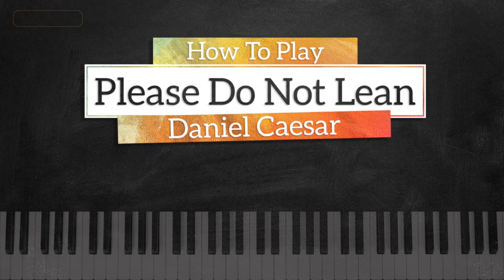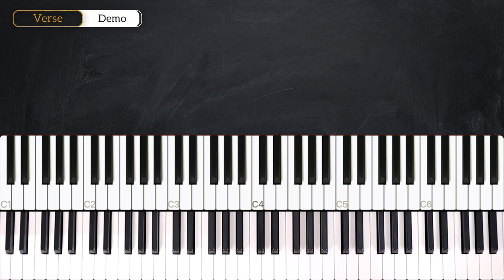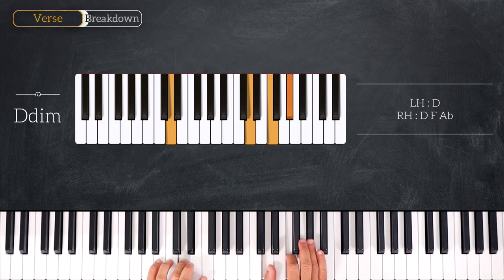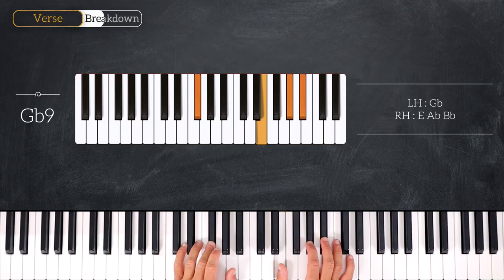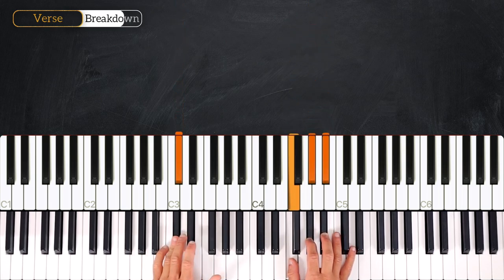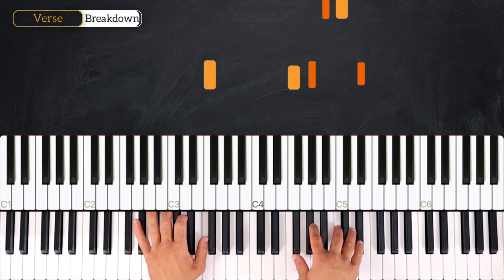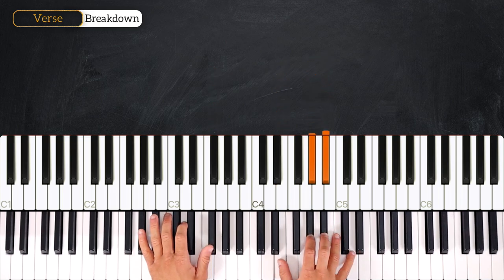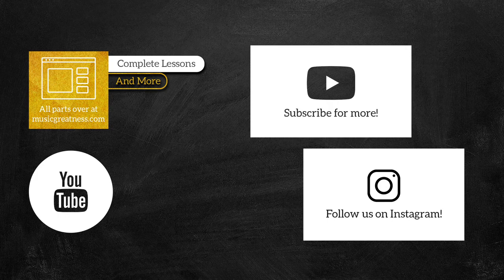Please Do Not Lean - Daniel Caesar - PIANO TUTORIAL (Part 1)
Learn how to play Please Do Not Lean by Daniel Caesar in this week's piano tutorial.

0:00 Welcome!
0:13 Demo
0:52 Chords
2:20 Verse
4:09 Recap

_____ INFO _____